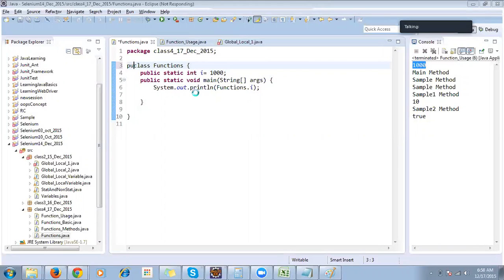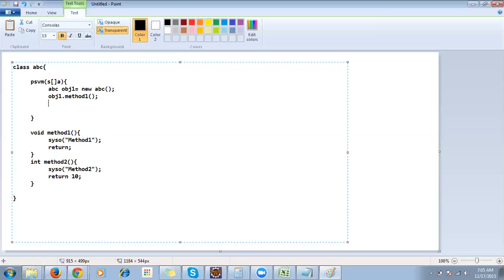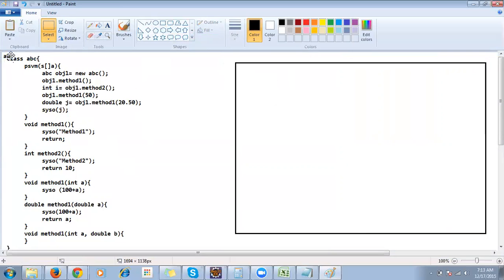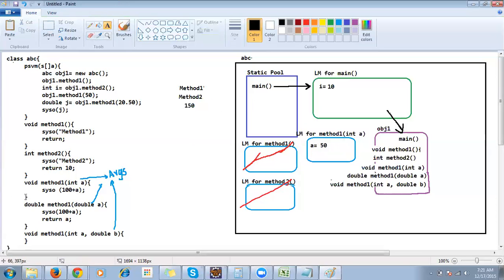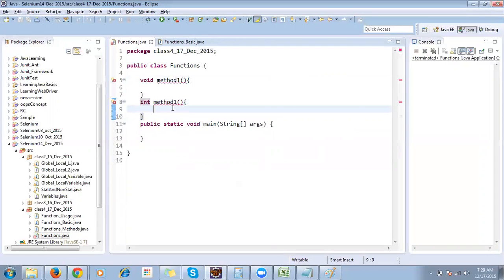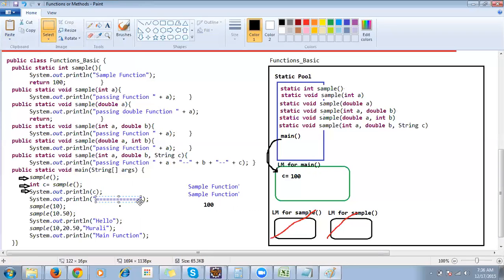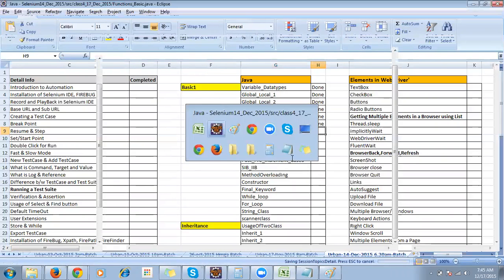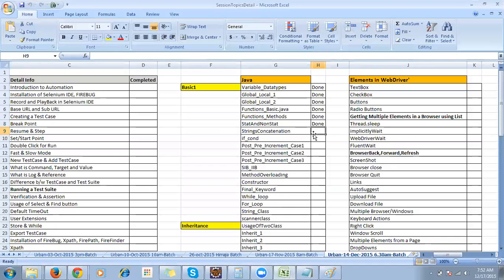Class 4 14 Dec Batch